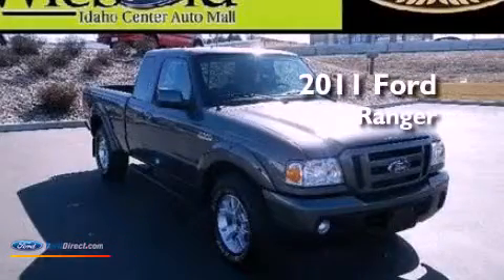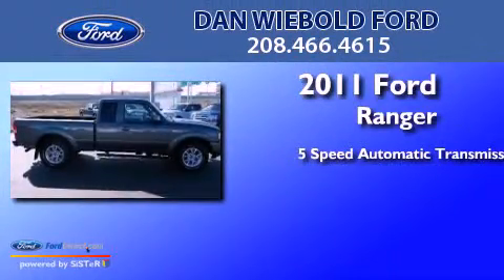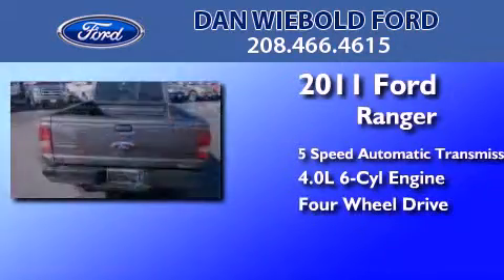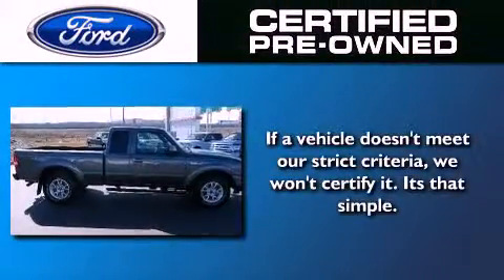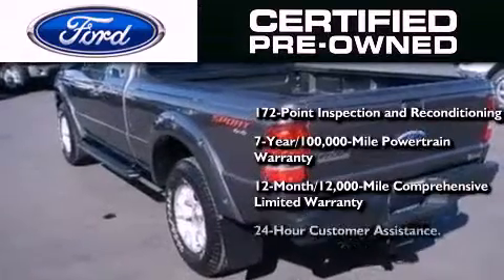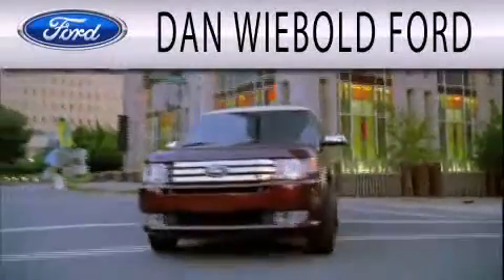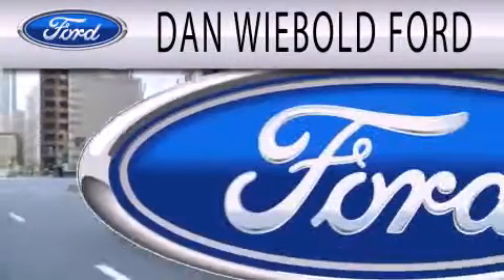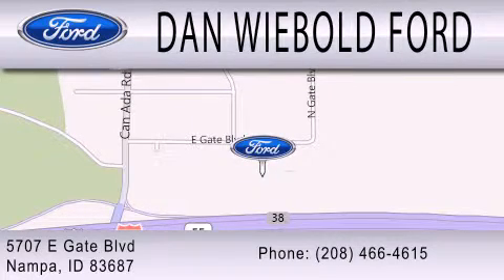Pre-Owned 2011 FORD RANGER Nampa ID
Year : 2011
 Make : FORD
 Model : RANGER
 Engine : 4.0L V6 12V MPFI SOHC
 Trans . : 5-SPEED AUTOMATIC
 Exterior : DARK SHADOW GRAY METALLIC
 Miles : 25,774

 Stock : 135352A

 5707 East Gate Blvd.